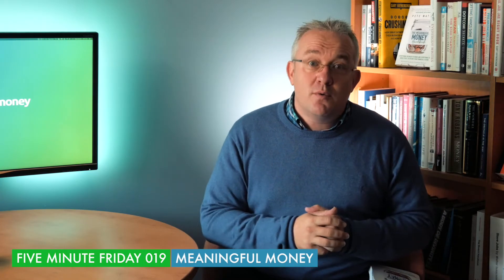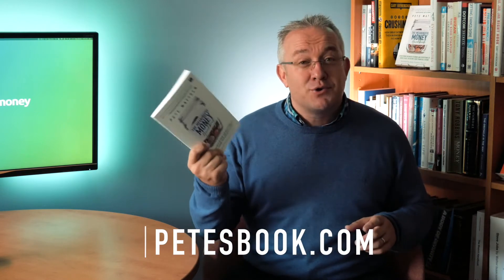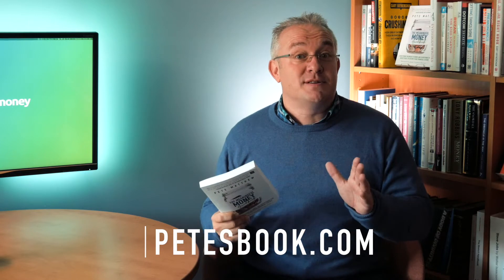Property inside a pension? Well... 5MF019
If I had a quid for every time someone asks me if they can buy property inside a pension... Actually, you can, but perhaps not quite as you think.